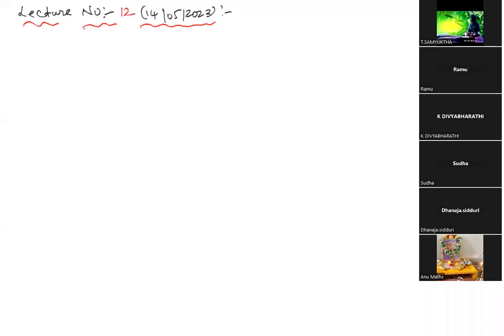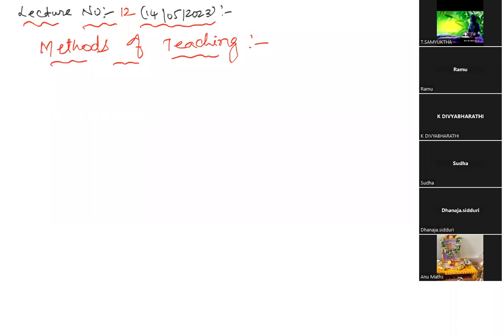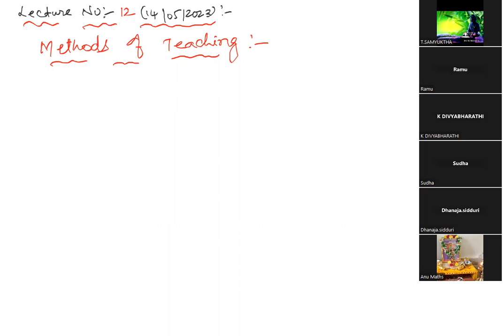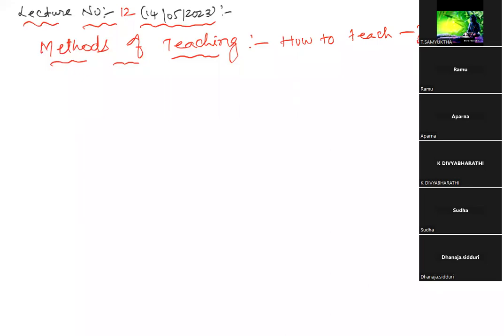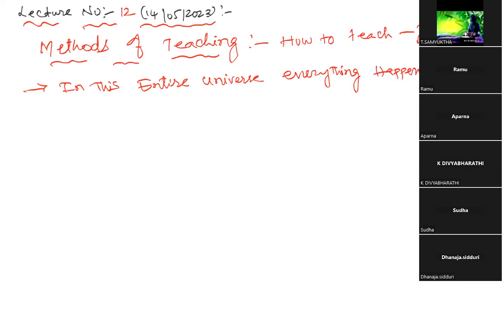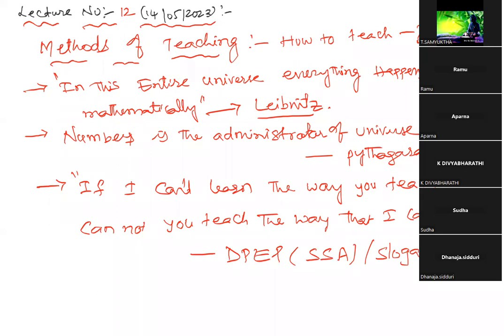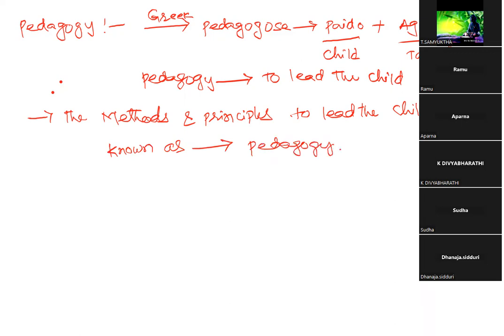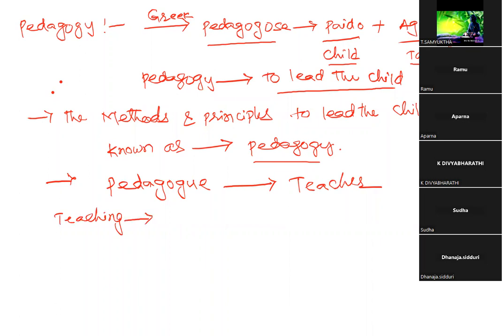GURUKUL MATHS METHODALOGY FOR PGT,TGT,JL|MOST IMPORTENT CNCEPTS|METHODS OF TEACHING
గణిత అభ్యర్థుల కోసం తయారు చేయబడిన అద్భుతమైన ఆన్లైన్ ప్లాట్ఫామ్. మా గమ్యం మీ ఉద్యోగం.
ఉద్యోగం మీ గమ్యం అయితే మీ ఆశయ సాధన కోసం మేము బాట వేస్తాం.

గురుకుల మ్యాథమెటిక్స్ ప్రిపేర్ అవుతున్నారా ?  మంచి కోచింగ్ సెంటర్ కోసం వెతుకుతున్నారా? అయితే వెంబడి సంప్రదించండి FERMAT EDUCATIONAL ACADEMY మ్యాథమెటిక్స్ కోచింగ్ సెంటర్, వరంగల్ తెలంగాణ...
Director
Shailaja G

WhatsApp Groups
👇 APSET 2023 Aspirants👇
👇 PGT/TGT/ GURUKUL JL/ TSPSC JL/DL/AP SET/TS SET/CSIR/GATE/ IIT JAM  TELEGRAM GROUP👇
జేఎల్ ప్రిపేర్ అవుతున్నారా..! కోచింగ్ తీసుకోవాలని అనుకుంటున్నారా అయితే తప్పక చూడండి ఈ వీడియో కంప్లీట్ అయ్యేంతవరకు...
ఈ వీడియో మీకు నచ్చినట్లయితే లైక్ చేయండి, సబ్స్క్రైబ్ చేయండి మీ మిత్రులకు షేర్ చేస్తూ ఈ ఈ కోచింగ్ సెంటర్ మీద మీ కామెంట్స్ రాయండి...

SAILENT FEATURES:
✍️ BEST STUDY METERIAL
✍️EXPERIENCED FACULTY FROM IISC, IIT, NIT, OU AND KU
✍️EVERY DAY  6PMTO 9PM LIVE CLASSES.
✍️ONLINE TEST SERIES AND GRAND TESTS
✍️EVERY SUNDAY ONLINE EXAM AND PAPER DISCUSSION
✍️BILINGUAL COACHING.
✍️APP BASED ONLINE COACHING FOR LIVE ONLINE CLASSES.
✍️RECORDED VIDEOS WILL AVAILABLE UP TO AUGUST
FERMAT EDUCATIONAL ACADEMY JL AND SET MATHEMATICS CLASSES RECORDED VIDEOS:
✍️ SEE FOR DEMMO CLASS
FERMT EDUCATIONAL ACADEMY, TSPSC JL& TS SET MATHEMATICS ONLINE COACHING. THE BEST MATHEMATICS COACHIG CENTER IN TELANGANA. WE HAVE SUCCEFULLY COMPLTED ONE BATCH AND NOW CLASSES RUNNING FOR BACH 2| WE WILL START NEW BATCH THIS MONTH. WE HAVE COMPLED 2 BATCHES
DOWENLOAD FERMAT EDUCATIONAL ACADEMY(FEA) APP IN PLAY STORE:
✍️ తెలుగు మరియు ఇంగ్లీష్ లాంగ్వేజ్లలో అర్థమయ్యే రీతిలో ఎక్స్ప్లెయిన్ చేయబడును. క్లాసెస్ అయిపోయిన వెంబడే డౌట్ LIVE క్లారిఫికేషన్  ఉండును.సెట్టు నెట్టు జెల్ ప్రిపేర్ అయ్యే గణిత అభ్యర్థుల కోసం ప్రత్యేకమైన మెటీరియల్ తయారుచేసి ఆన్లైన్ ఎగ్జామ్స్ కండక్ట్ చేస్తూ RESULTS AND PROVIDING RANKS AND  లైవ్ ఆన్లైన్ క్లాసెస్ ప్రొవైడ్ చేస్తున్న INSTITUTE  ఫార్మాట్ ఎడ్యుకేషనల్ అకాడమీ.
WE ARE NOT UPLOADING ENTIRE TOPICS, WE UPLOAD ONLY FEW CONTENT. EXCELLENT COACHING IN TELANGNA STATE